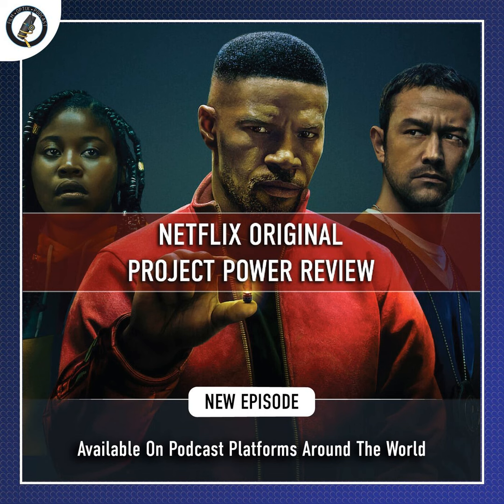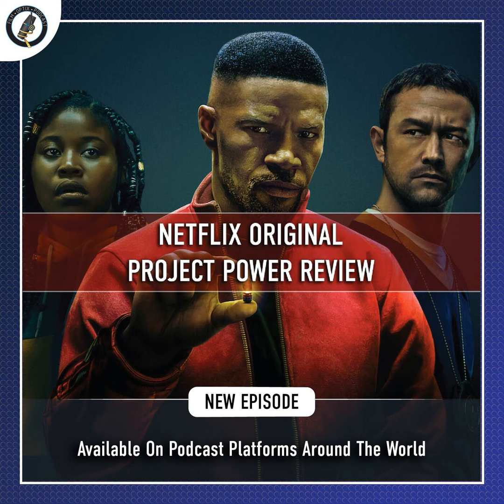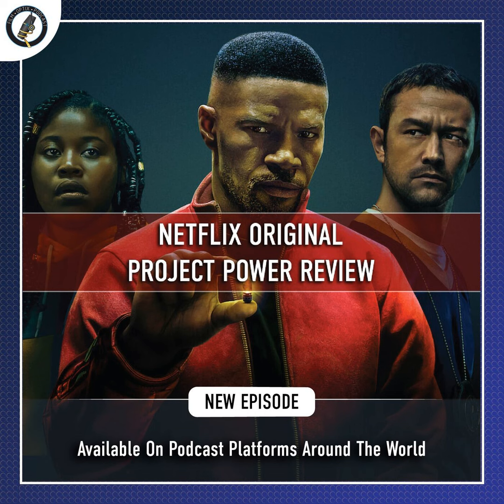Netflix Original | Project Power Review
Plot: When a pill that gives its users unpredictable superpowers for five minutes hits the streets of New Orleans, a teenage dealer and a local cop must team with an ex-soldier to take down the group responsible for its creation.

Directed by H​enry Joost & Ariel Schulman

Written by​ Mattson Tomlin

Starring:​ Jamie Foxx, Joseph Gordon-Levitt, Dominique Fishback, Rodrigo Santoro, Colson Baker, Allen Maldonado, with Amy Landecker, and Courtney B. Vance

Listen on Apple Podcast, Google Podcast, Pandora, Red Circle, Spotify, Stitcher, iHeart Radio and Youtube!

Contact Film Optix

• Rate and Review us on Apple Podcast and Spotify on your podcast platform of choice!

• Follow us @Film Optix on Instagram